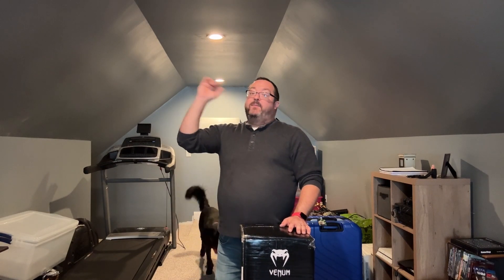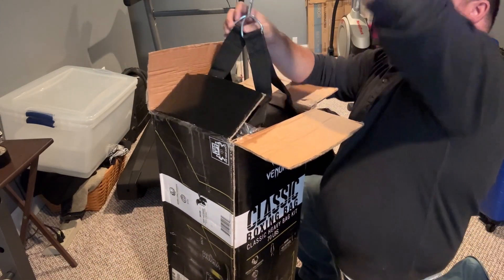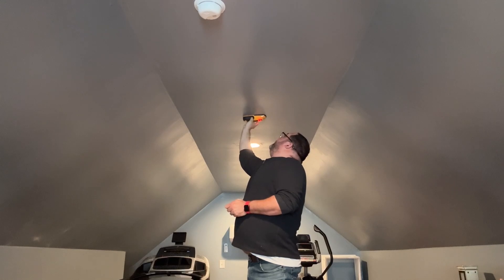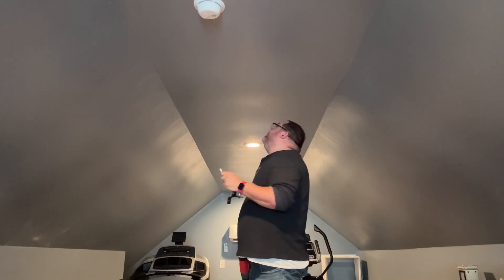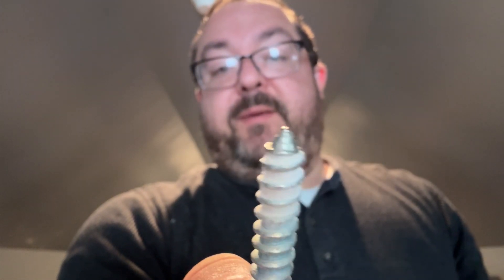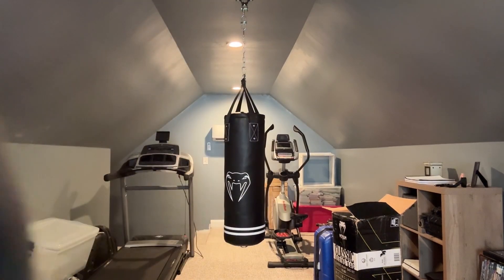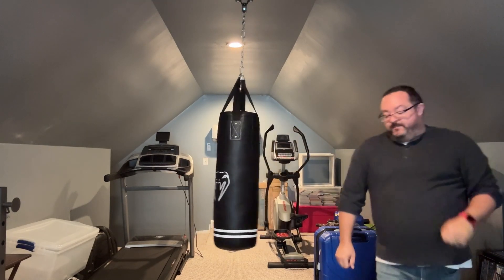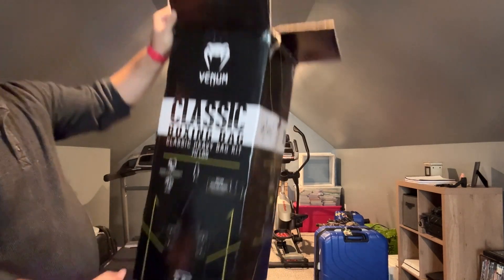Let’s install a 70lb punching bag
I install a venom 70lb Classic boxing heavy bag. Yes, it was an impulse purchase.

We will unbox, install, and punch the bag to test its integrity.

I will show you the tools I used and each step in the installation process.